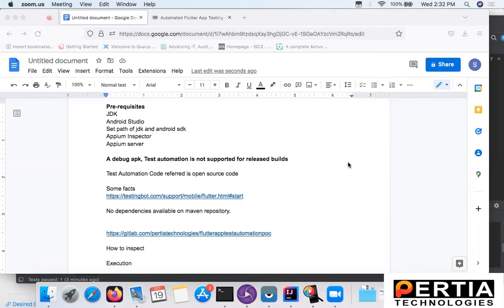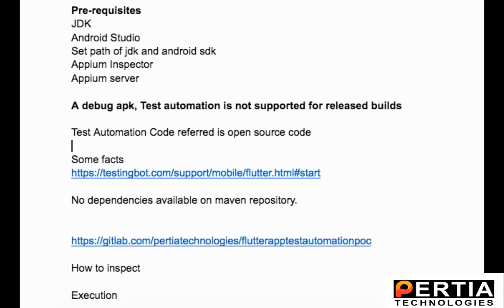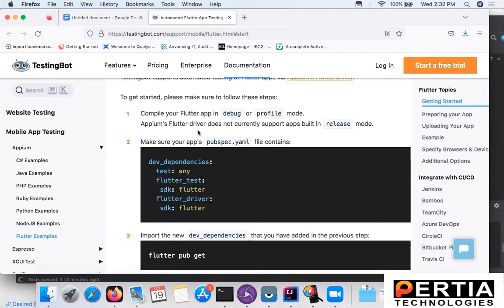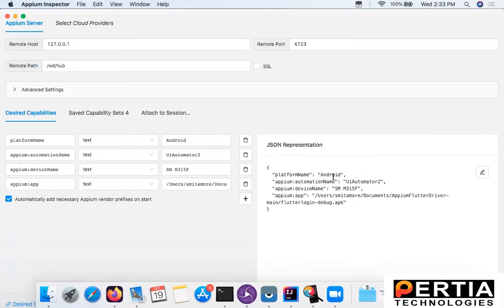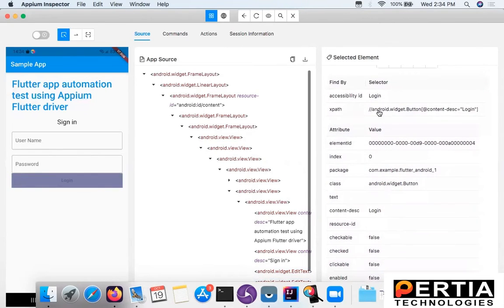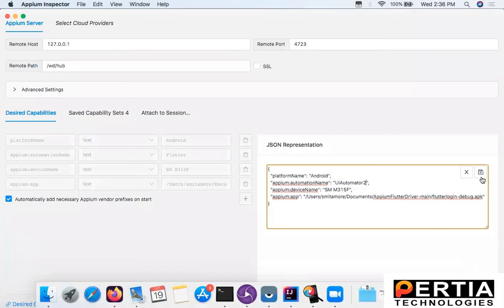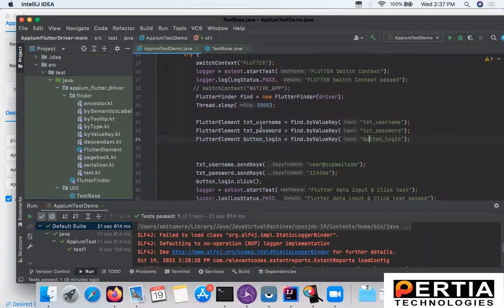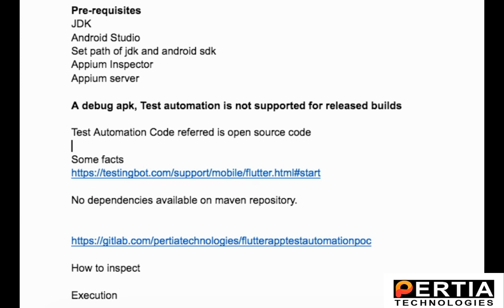Flutter App Test Automation poc | Appium Flutter Driver| Flutter Finder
On request from multiple viewers created this detailed video on flutter app test automaton poc.
This is a short demo execution of a test case for sample flutter application to showcase capabilities with Pertia Technologies.